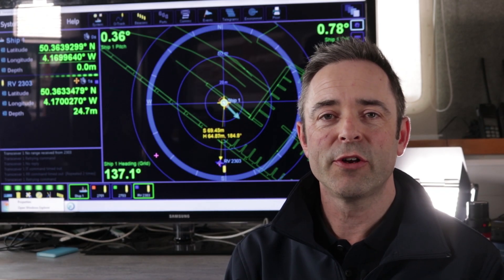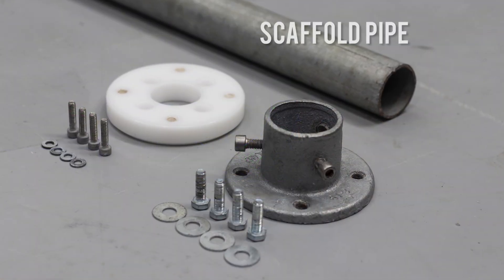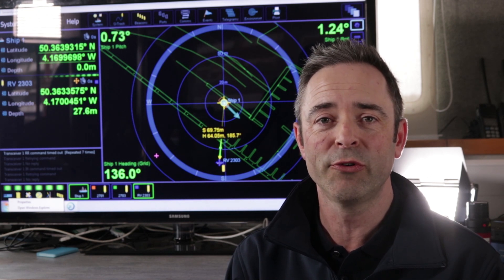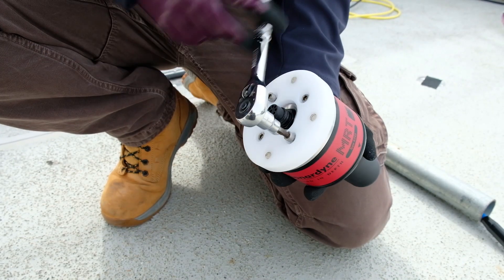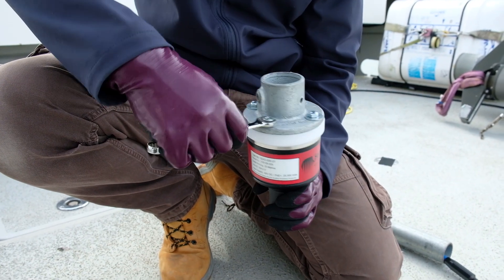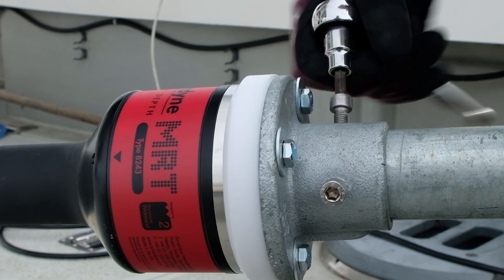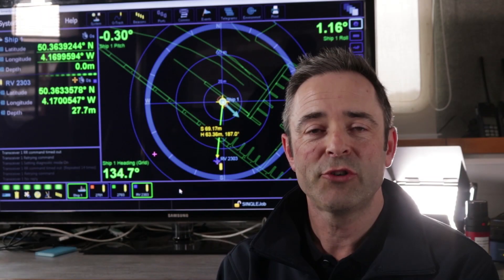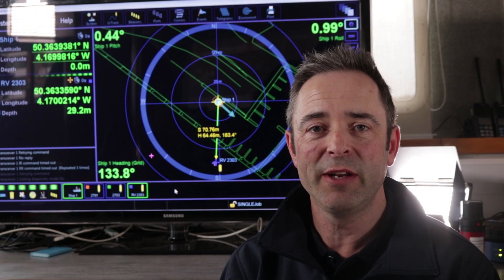How To Deploy your Micro-Ranger Transceiver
Micro-Ranger 2 is our small, lightweight and portable  acoustic positioning system for tracking divers, remotely operated and autonomous underwater vehicles.

Here’s our top-tips on how to deploy your Micro-Ranger Transceiver quickly and easily. Please take care when working near water, and make sure all bolts are securely tightened before deployment.